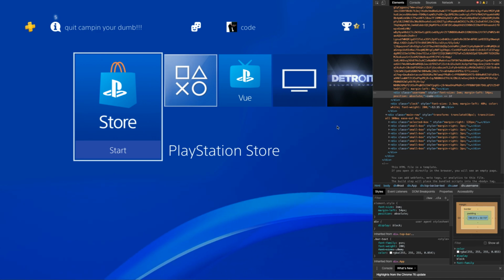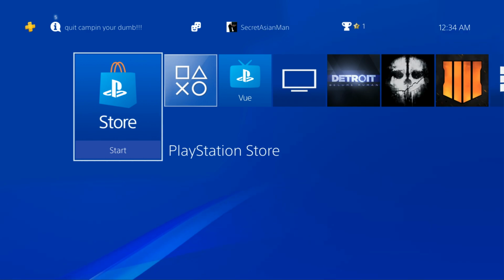Let's Code: PS4 Menu (part 1) with React! Reactjs PS4MENU 🖥🎮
In this series, we will code the playstation 4 menu from scratch. We will laugh and cry together. Great for beginners and experts alike. I will be covering the entire process so there will be something to learn for everyone. Here is the live demo for the completed project (phase 1)